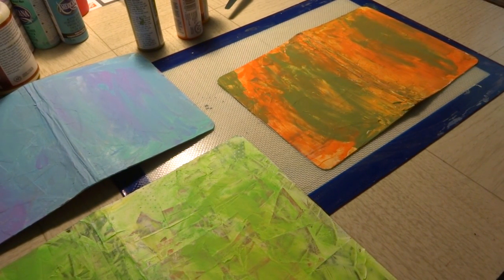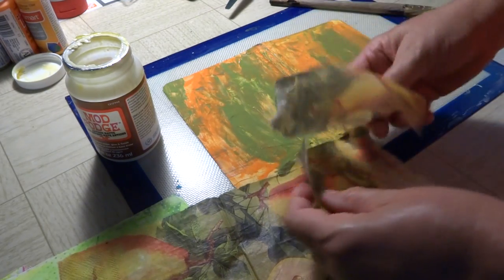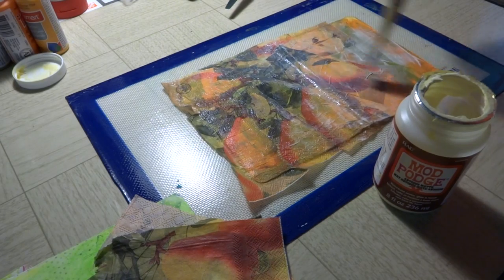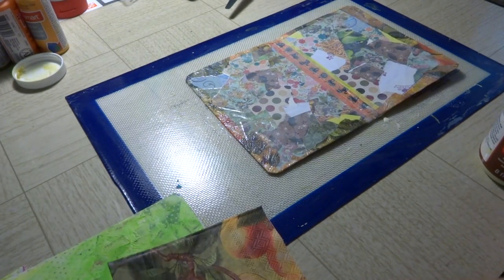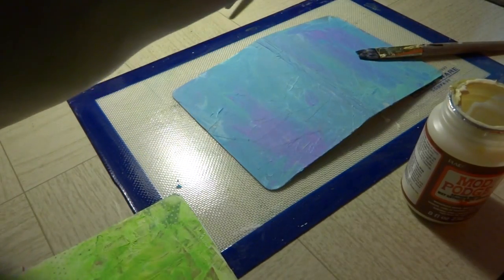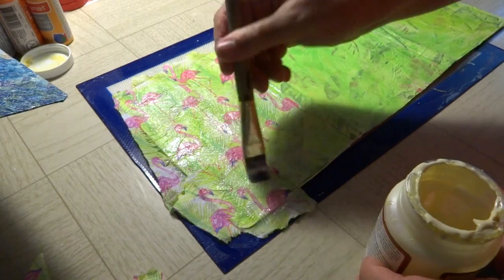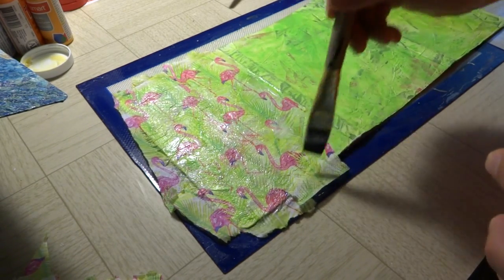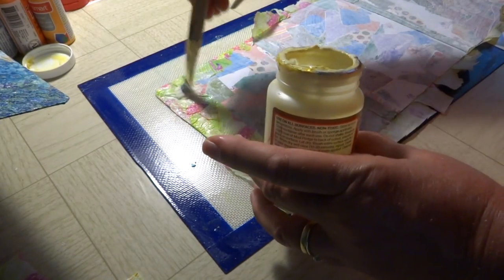Recycled Journal Covers Tutorial - part 4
This time it stops at some point because I again ran out of disc space. Sorry!